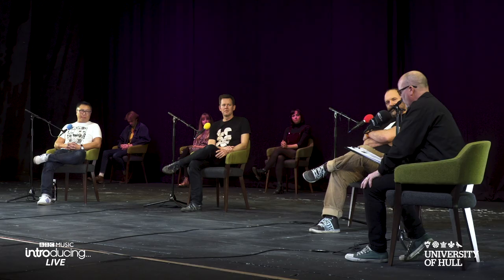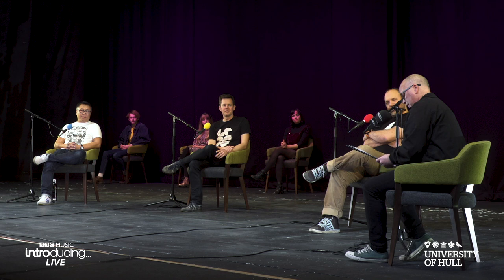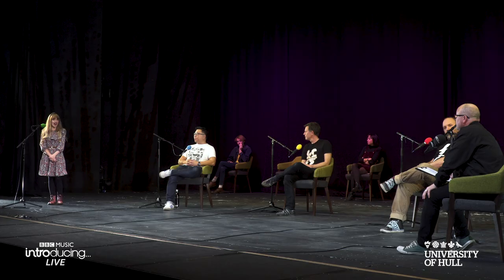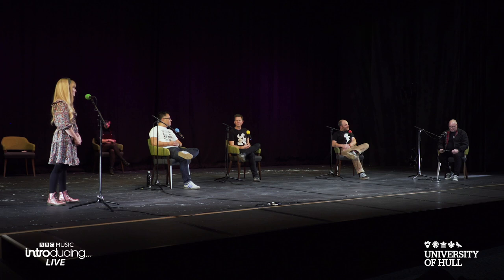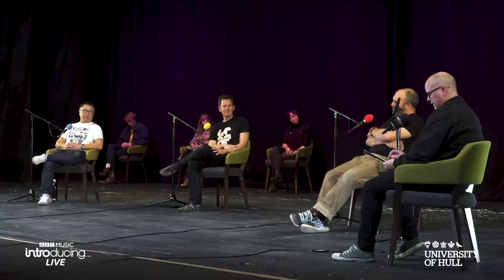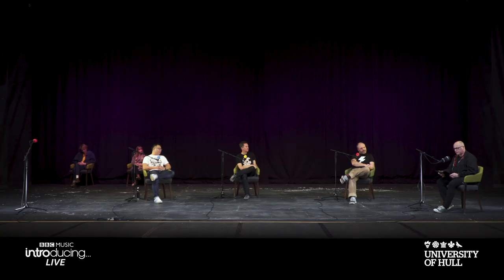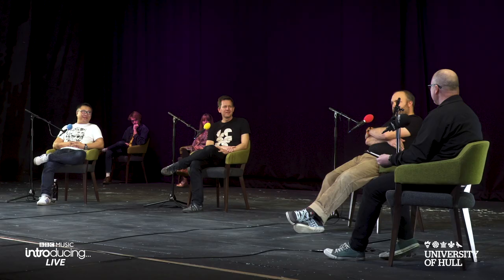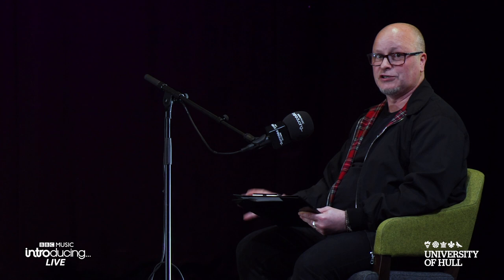BBC Music Introducing Live: The University of Hull Music Recording Masterclass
Hosted by Alan Raw in Middleton Hall, BBC Music Introducing held a masterclass discussing methods and improvements for recording, mixing and creating high quality radio standard tracks from home. This masterclass features a panel consisting of music lecturers and industry professionals Wai Wan, Dr. Mark Slater and Dr. Rowan Oliver from the University of Hull.

Video Recording and Editing by Gary Mitchell

Special thanks to the film team, Alan Raw and the rest of the BBC Radio Humberside and BBC Introducing team for their involvement.

The BBC Introducing Live event was originally recorded on October 8th, 2020.